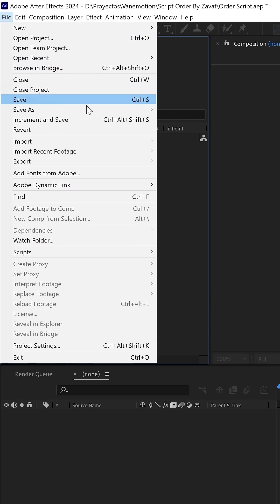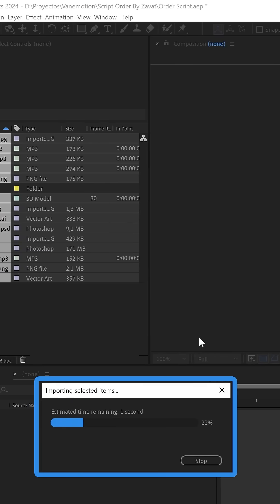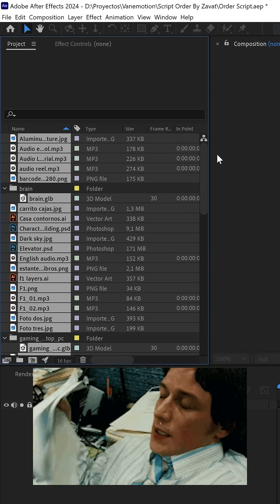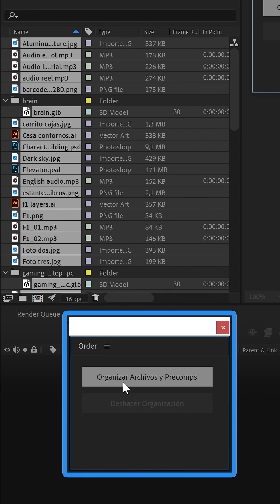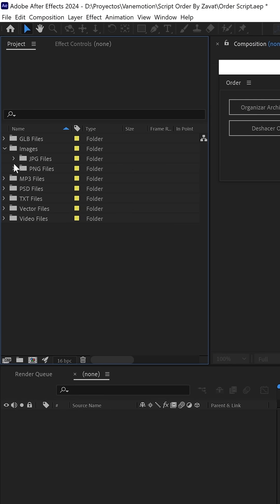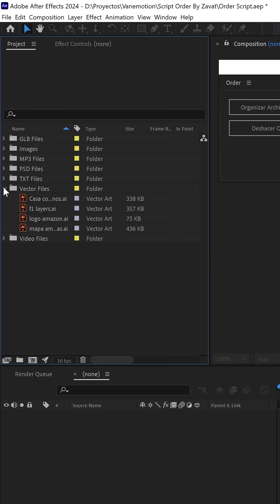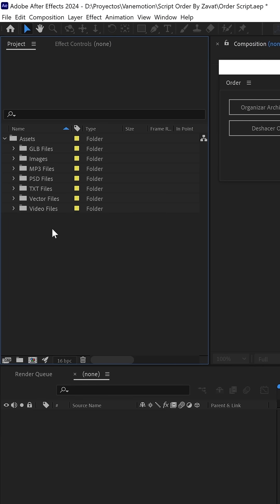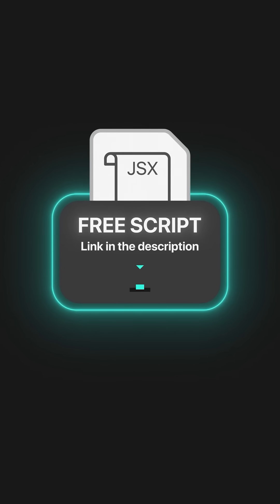🔥Free ORDER SCRIPT for After Effects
🔥Creator Script 👉 @zavatmotion